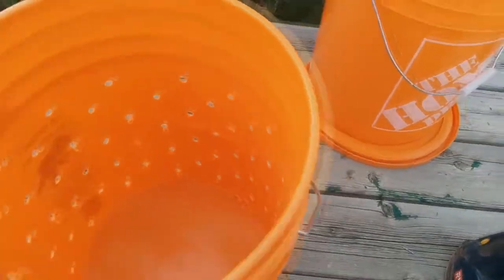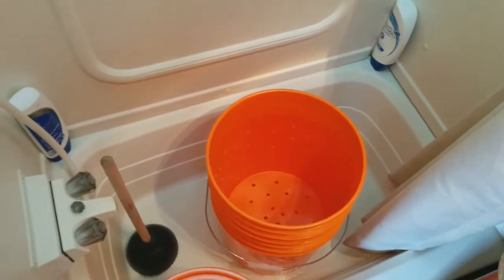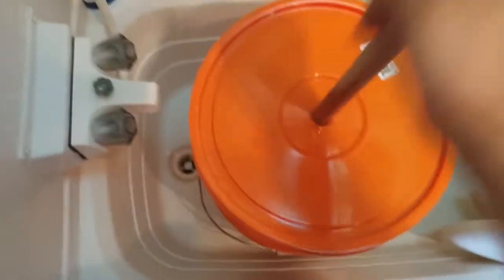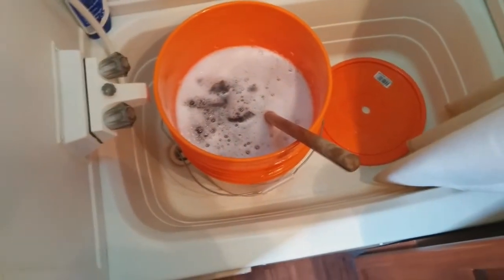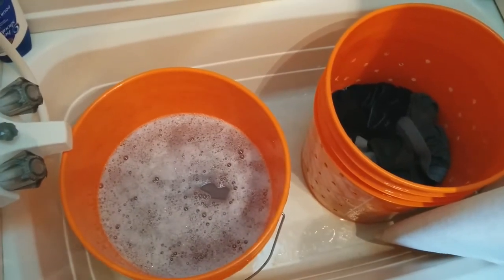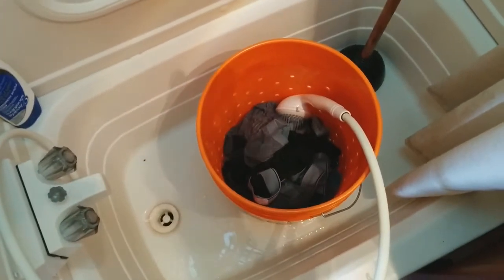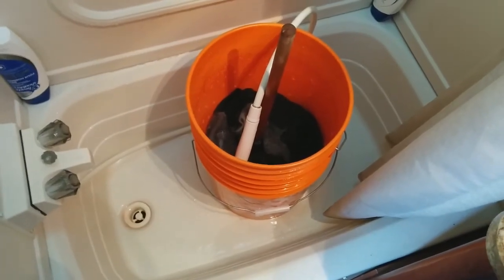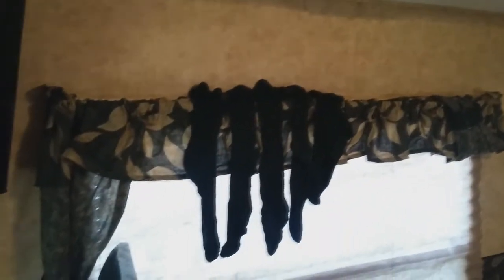20141014 S001E008-Laundry Time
Made a hand powered, off grid, washing machine. Let's see how it works!